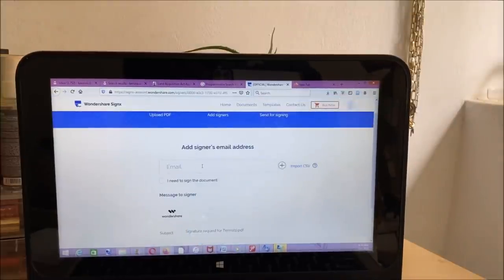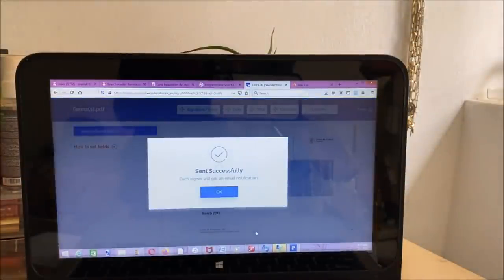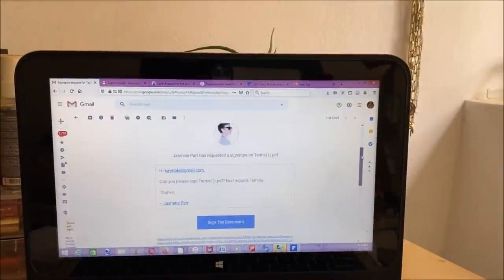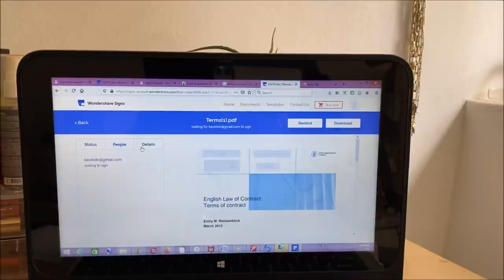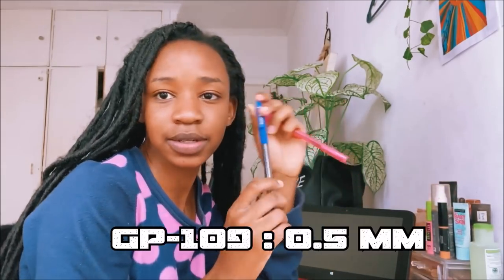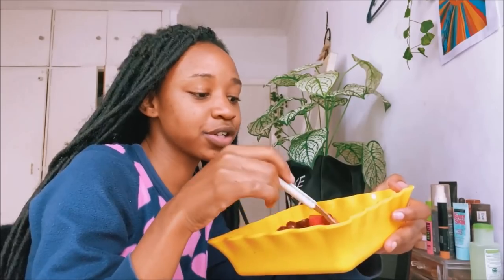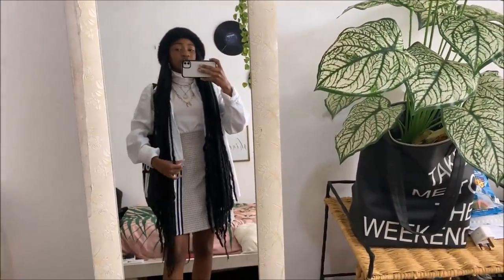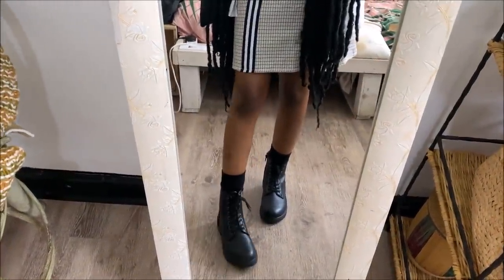An average day in the life in fine detail : Exam prep+lunch dates 🌿(ft Wondershare signX)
FILMED ON IPHONE 11: IPHONE 11 video test

**Review It to get $5 Amazon gift card free on the Trustpilot

Dear Tfam,
Welcome back to another video! Today's video is a super average day in the life where I prep for exams and then later go for lunch with Yasmin and Hali who I'd never met before. We went to Pepper Tree Kenya which is in Westlands, the place was really beautiful and the food amazing. I'd definitely recommend, I don;t know why I forgot to end the vlog lol. PRODUCTS MENTIONED:Candid photo finish setting powderBrilliant effects lipgloss- super cosmeticsRude cosmetics- what a pucker lip gloss from @glowsecret_SONGS USED:Music by The Colonies - More Than Fine Kaale: Cookie (Non copyright music) lofi type beat "pancake" royalty free vlog music prod by lukrembo EXTRA TAGS: Day in the life of a law studentDay in the life of a YoutuberAn average day in the life -black girl